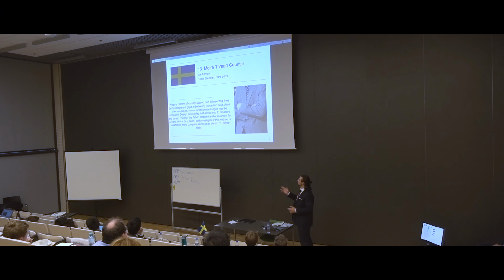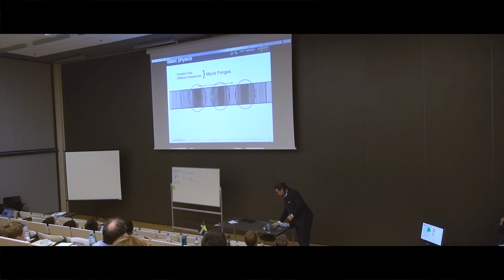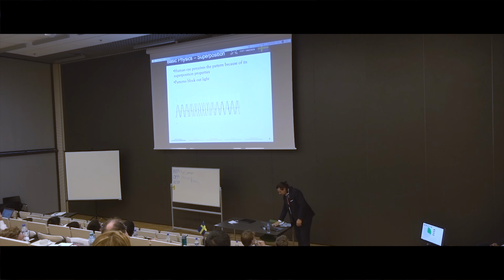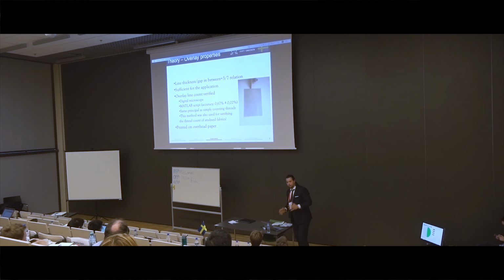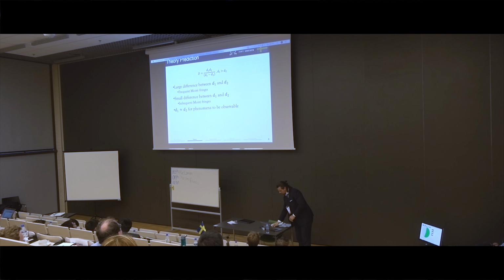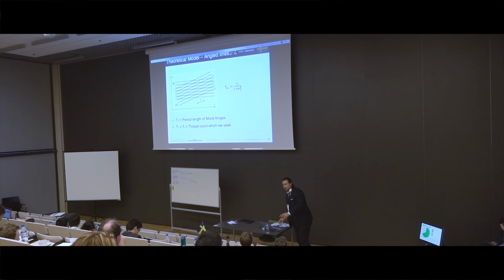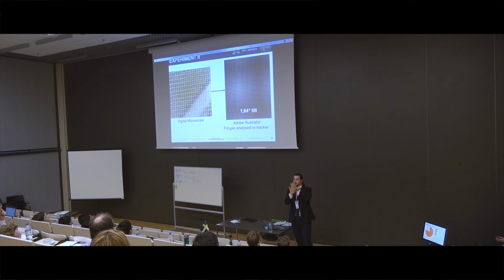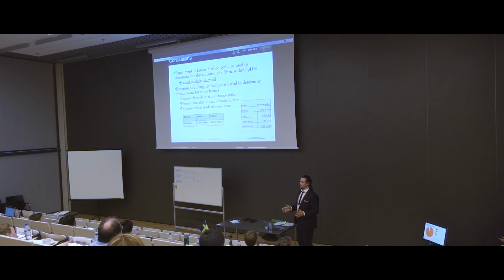Moire Thread Counter - Team Canada at IYPT 2019 Physics Fight 4 Stage 3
We filmed our team’s five Physics Fights at IYPT 2019. Here is one of the stages of the fights.

Room B
Physics Fight 4
Stage 3
Moire Thread Counter
Rep: A. Loman (Sweden)
Opp: C. Bovolis (Greece)
Rev: Clark Li (Canada)

Filmed on the Sony RX100 V
Media Recorded and Edited by: Jim Chen